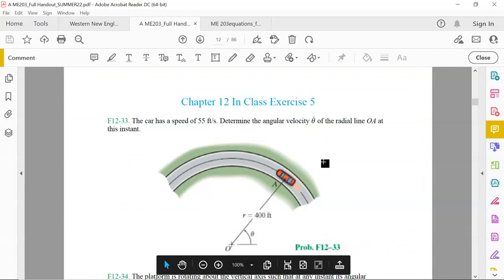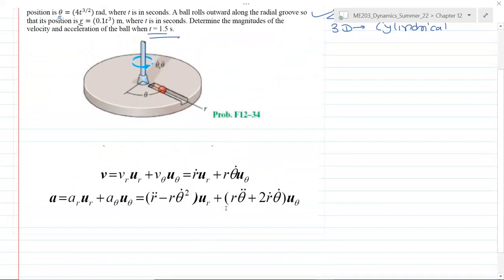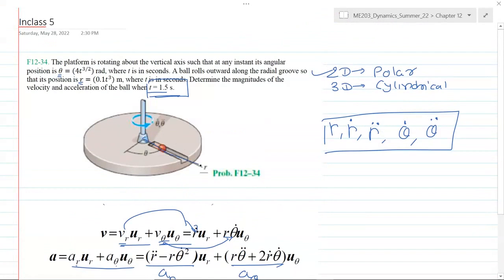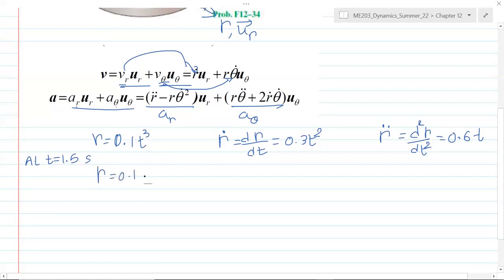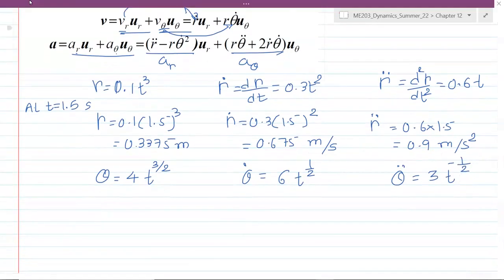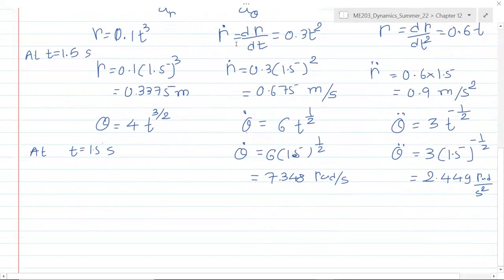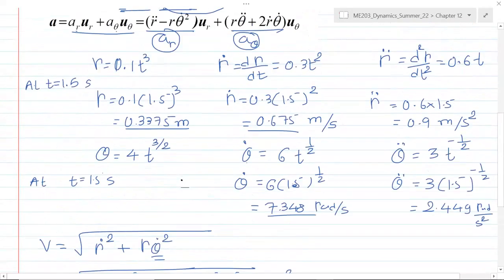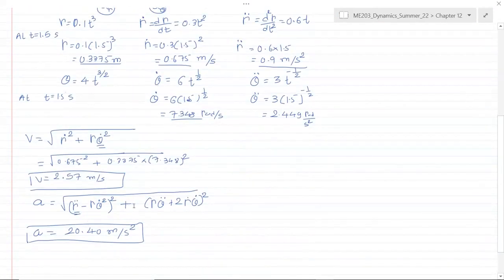#13 Topic 12.8 Curvilinear motion Cylindrical coordinates, Problem solving exercise 5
Topic 12.8 Curvilinear motion Cylindrical coordinates, Problem solving exercise 5